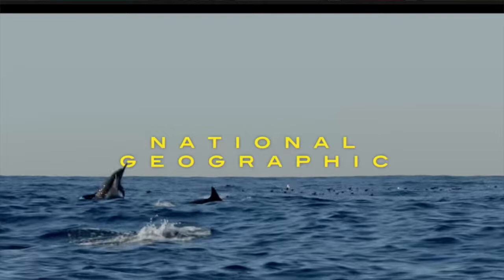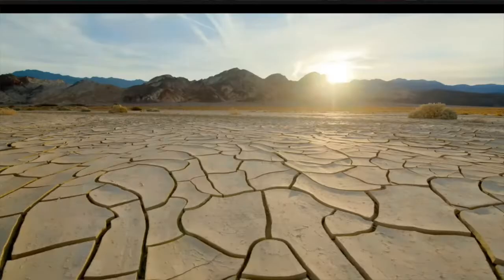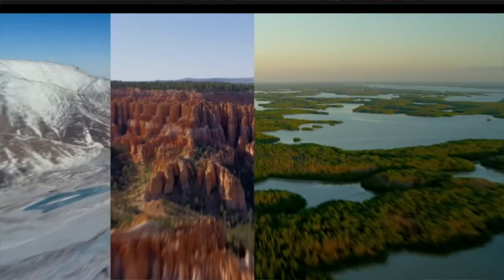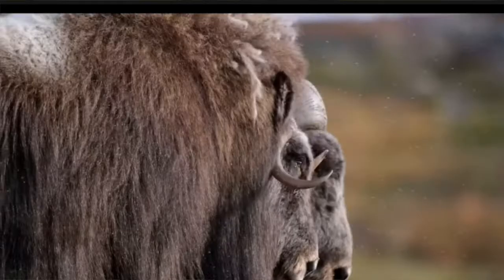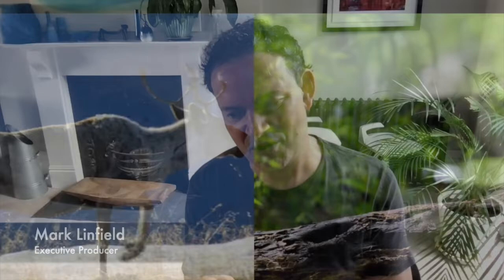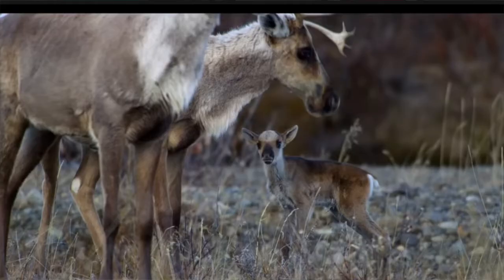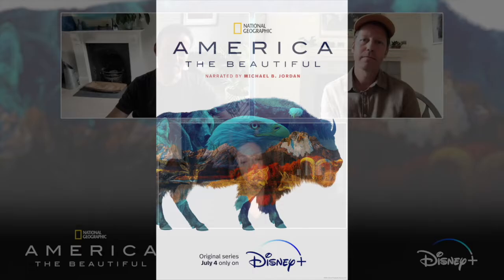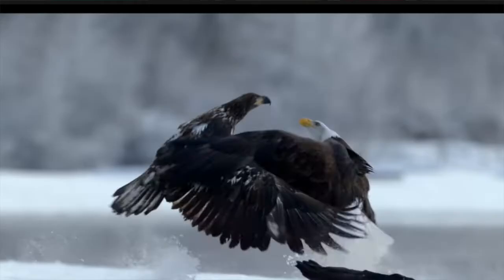Mark Linfield And Greg Wilson Talk About Using Fighter Jets For America The Beautiful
LRM Online's (Latino Review Media) Nancy Tapia interviewed Mark Linfield and Greg Wilson for America The Beautiful

America The Beautiful streams 4th of July 2022 on DisneyPlus

Interviewer: Nancy Tapia (@inancytapia on IG)